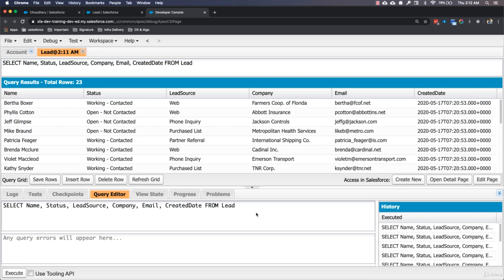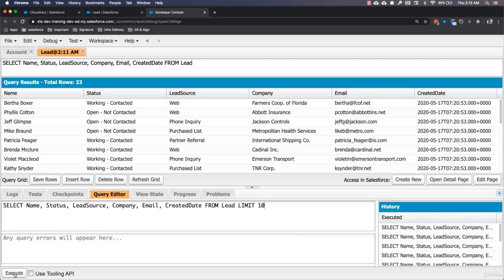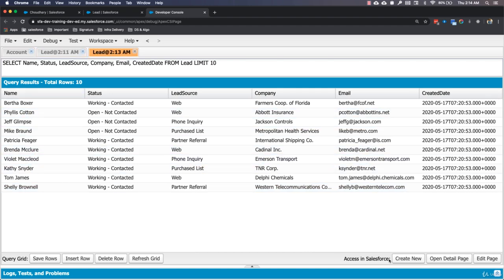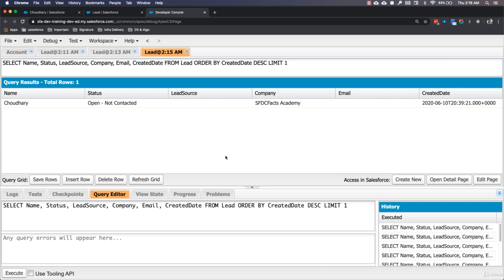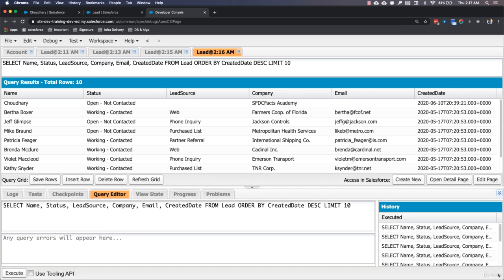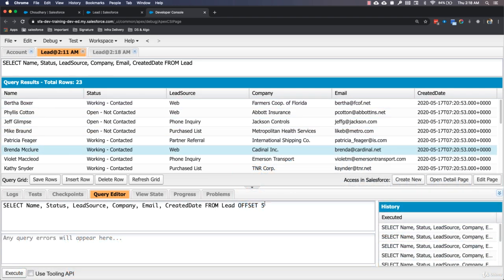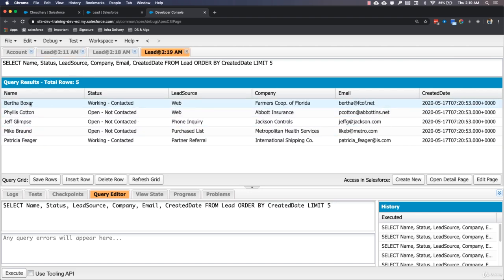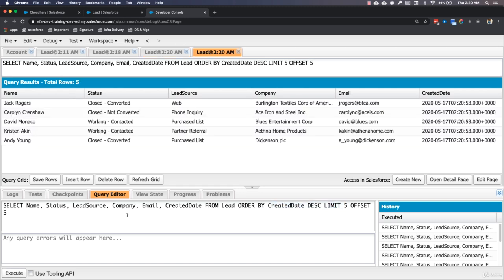6 LIMIT and OFFSET